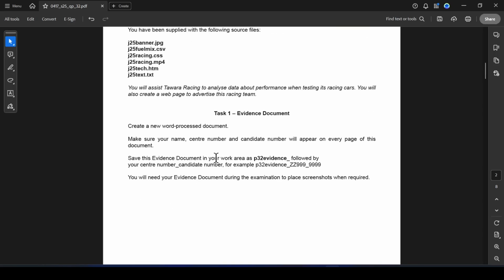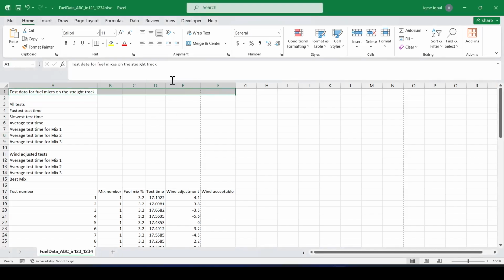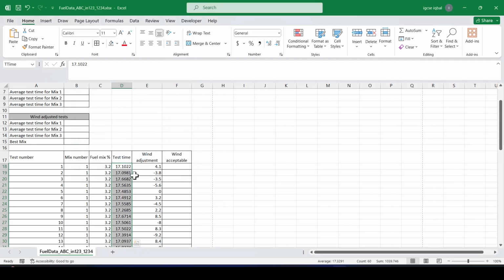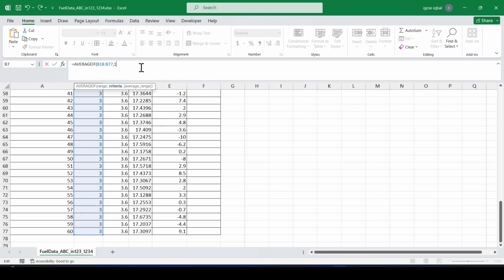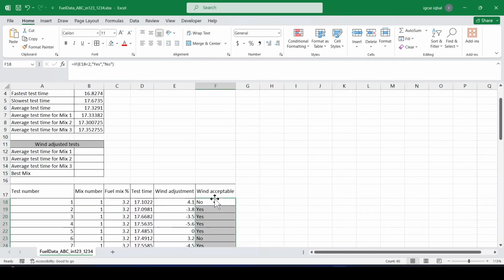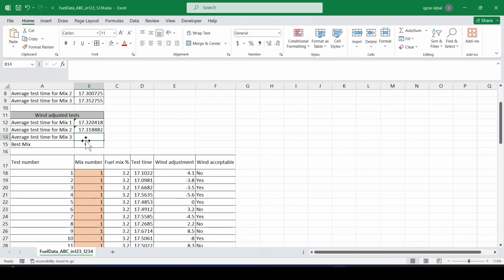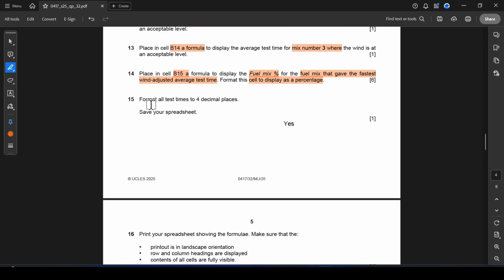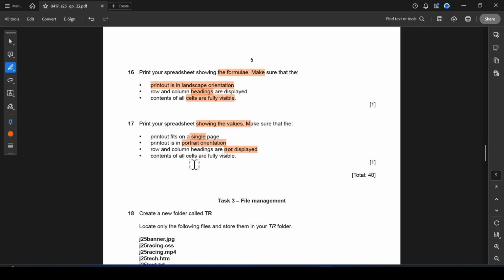IGCSE ICT May Jun 2025 ICT 0417/32 Spreadsheet (Excel) task Past Paper Solutions